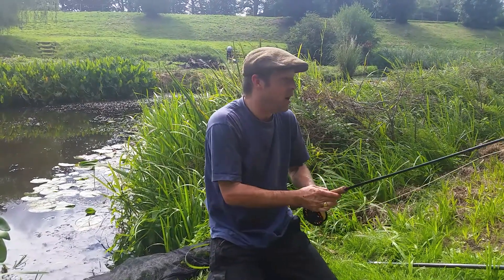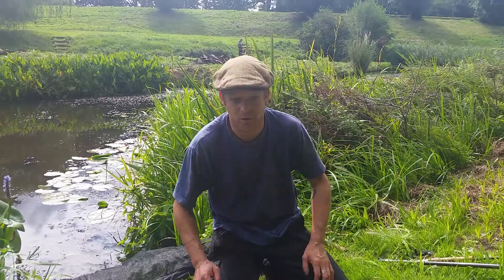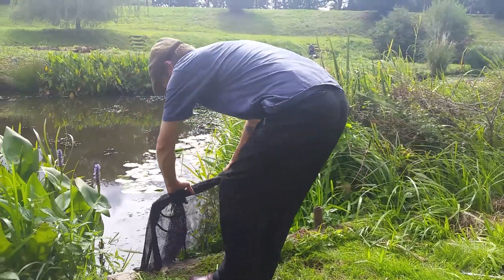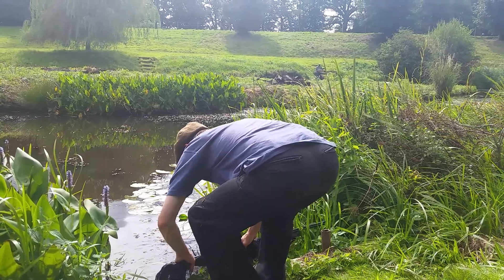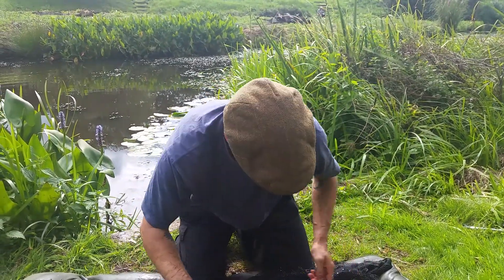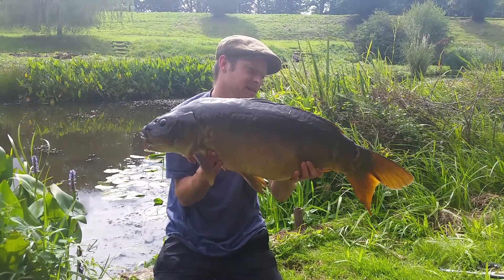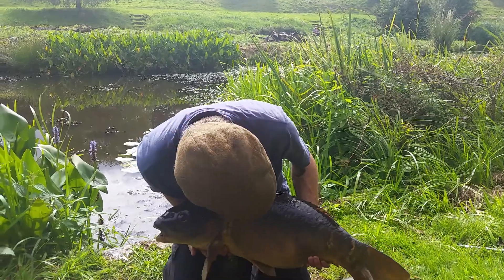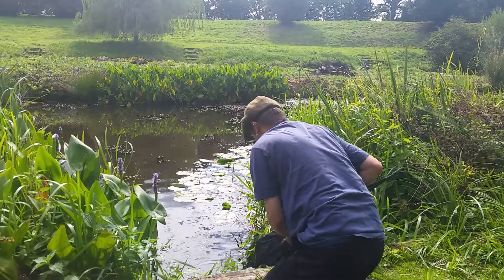Fly fishing for carp, dog biscuit fly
Fly fishing for carp, so close to 20lb but so far.